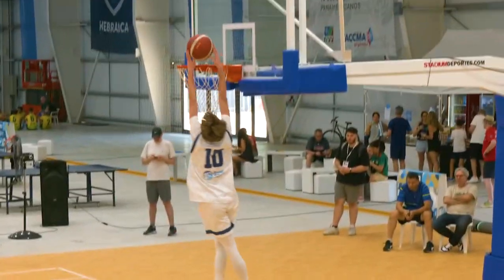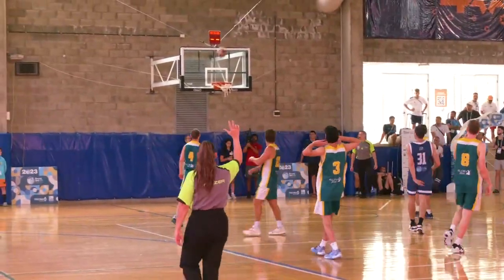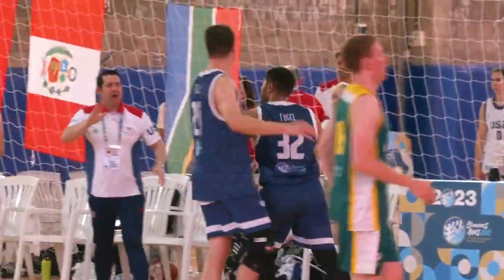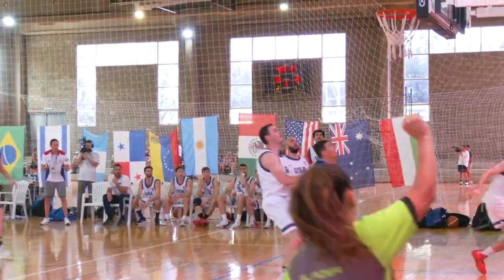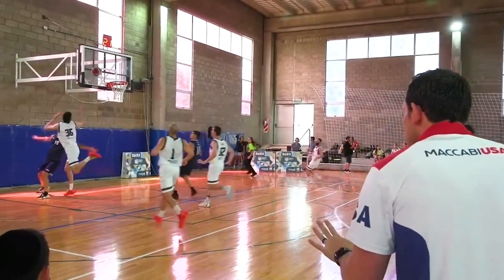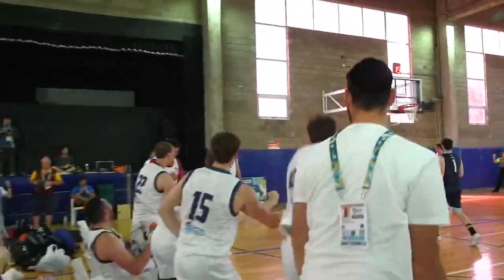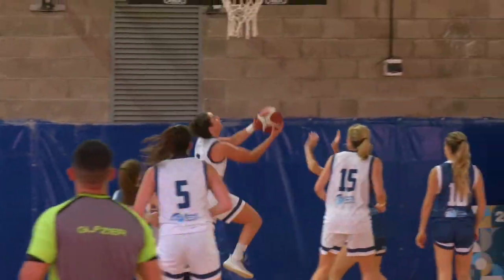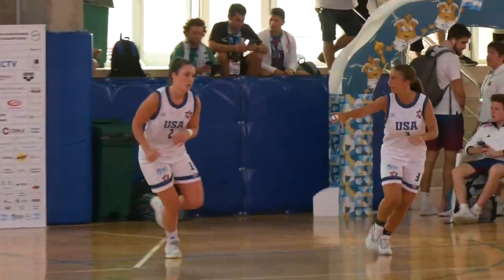15th Pan American Maccabi Games - Basketball Recap from Maccabi USA/Maccabi Media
With the 2024 NCAA Tournament starting this week, let's re-live all the basketball glory from the 15th Pan American Maccabi Games held this past winter in Argentina. Maccabi USA fielded 10 teams and brought back 5 golds, 3 silvers and 2 bronze medals.